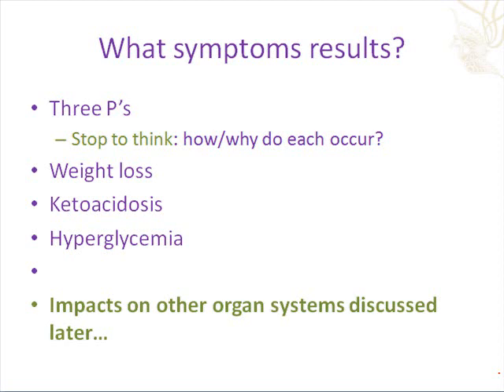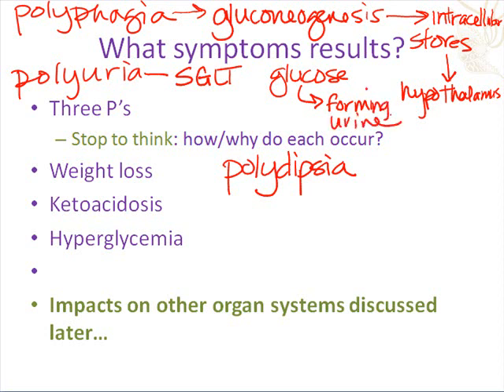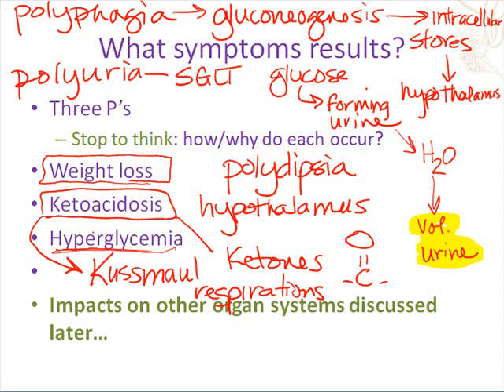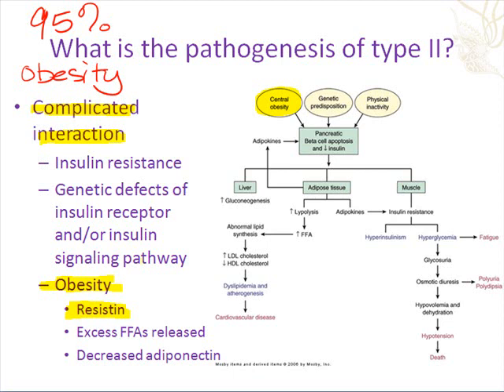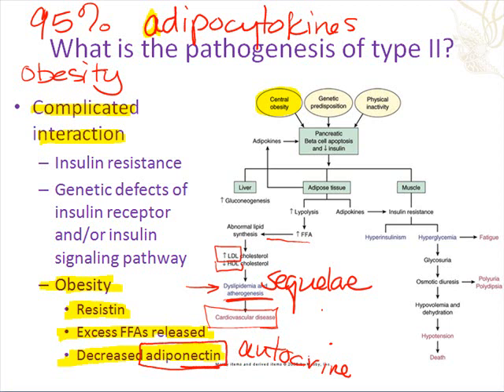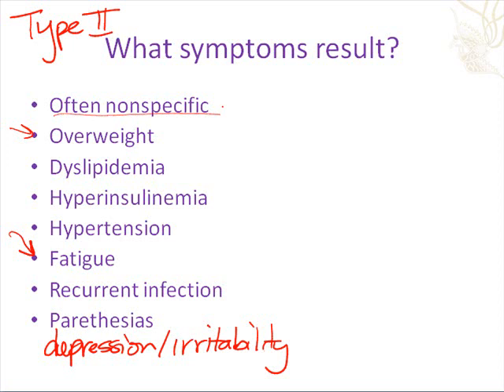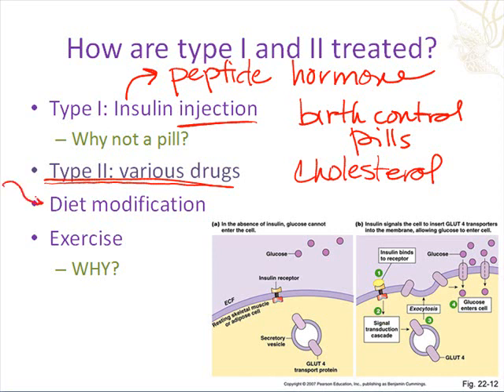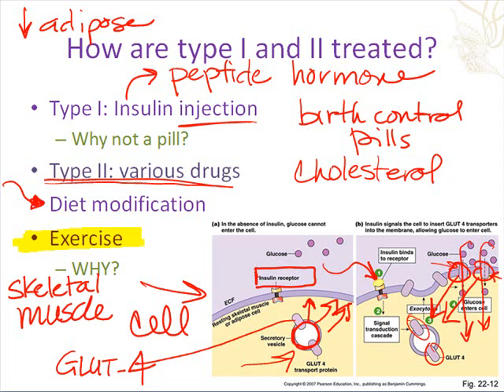Disorders of Pancreas Part- 2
Diabetes Mellitus (Endocrine Dysfunction)
When the endocrine cells of the pancreas (specifically the beta cells in the Islets of Langerhans) fail to produce or utilize insulin properly, glucose builds up in the blood.

Type 1 Diabetes: An autoimmune disorder where the body's immune system mistakenly attacks and destroys the insulin-producing beta cells. The pancreas produces little to no insulin, requiring lifelong insulin therapy.

Type 2 Diabetes: Primarily characterized by insulin resistance, where the body's cells do not respond effectively to insulin. Over time, the pancreas can become exhausted and fail to produce enough insulin to overcome this resistance.